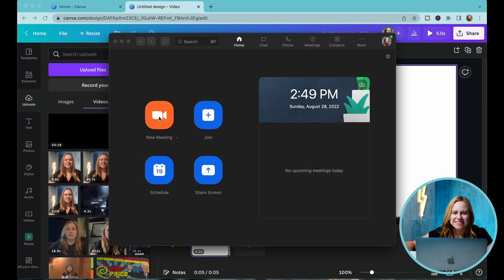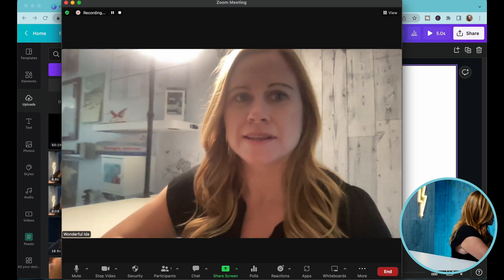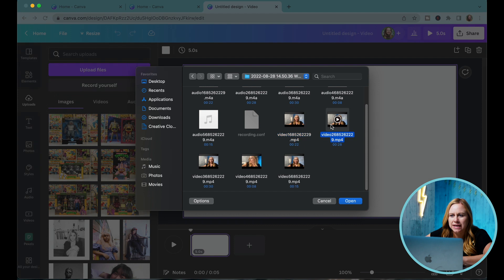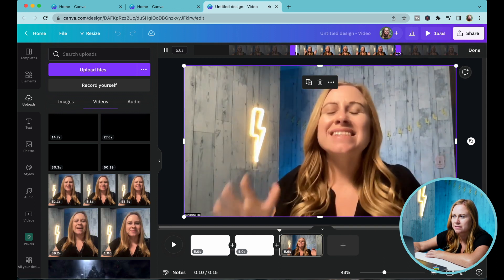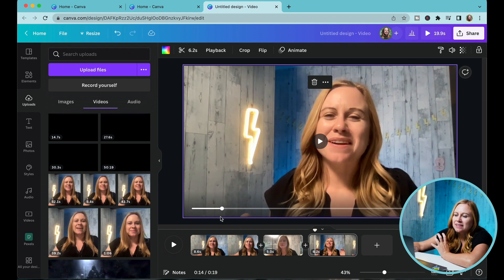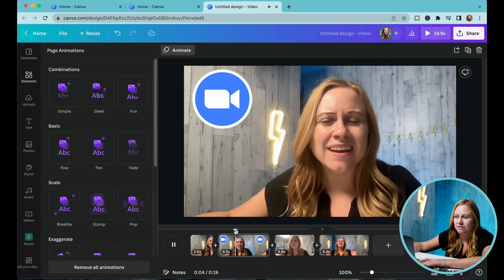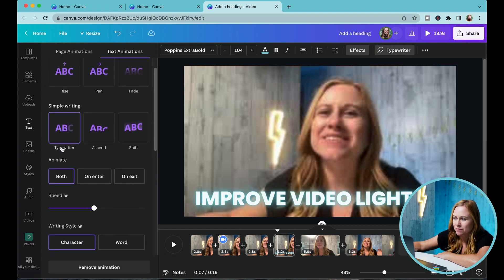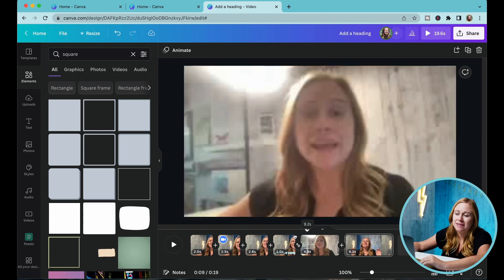How to Edit Zoom Videos in Canva for YouTube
Did you know that you can film your YouTube videos in Zoom, and edit them in Canva. In this video I'm going to show you how to film YouTube videos in Zoom and then how to take those recordings and edit them in Canva to create YouTube videos.

0:00 Intro
0:15 How to Film YouTube Videos in Zoom
2:48 How to Edit Zoom Video in Canva for YouTube
6:09 How to Add Graphics to Video in Canva
10:40 How to Make a  YouTube Video Title Graphic in Canva
12:09 How to Download Videos from Canva
12:19 End